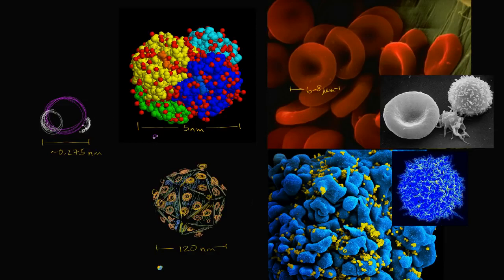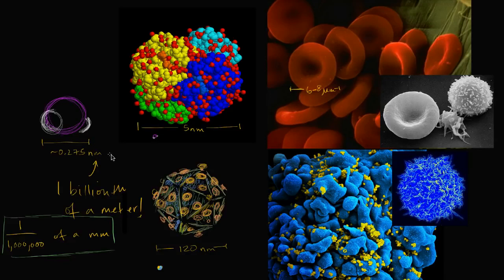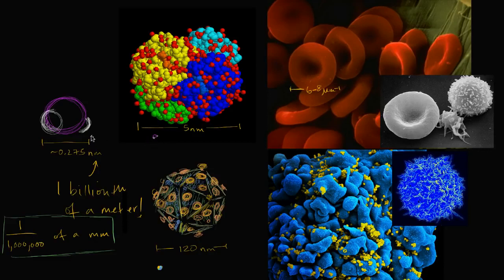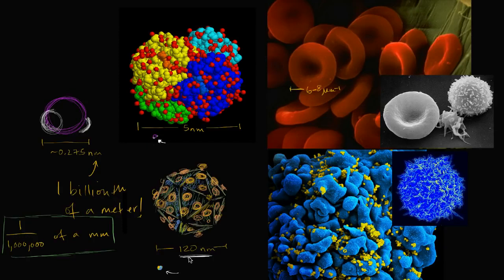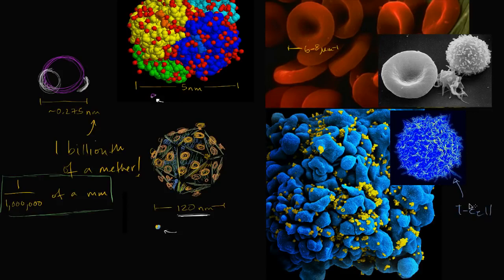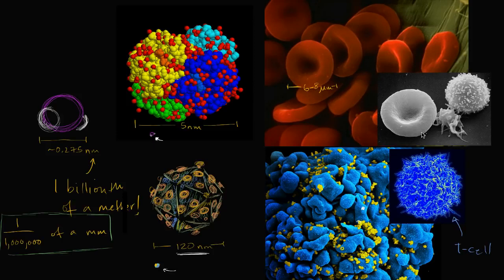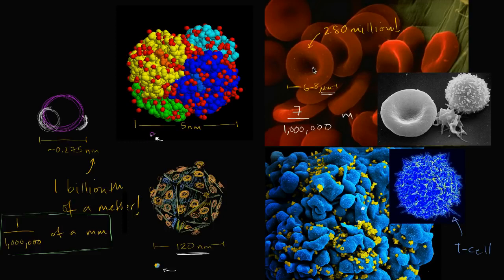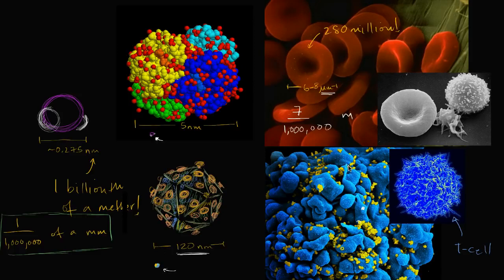סדרי גדול של תאים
Scale of cells | Structure of a cell | Biology | Khan Academy Hebrew